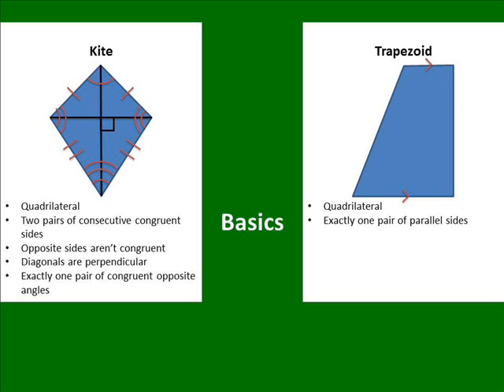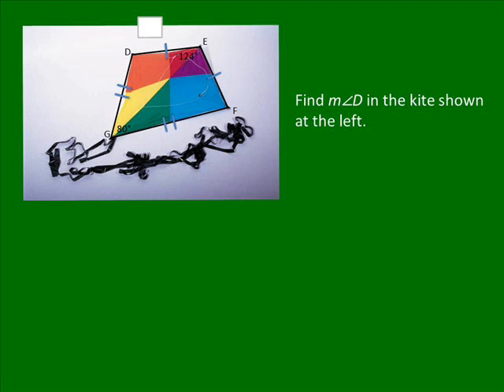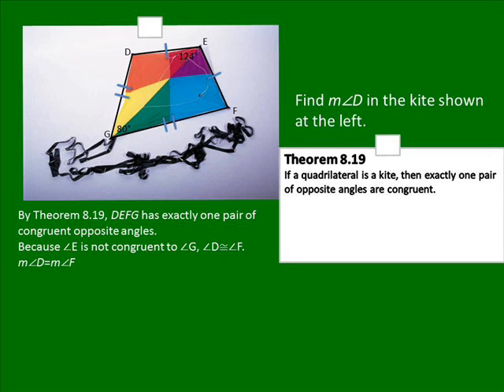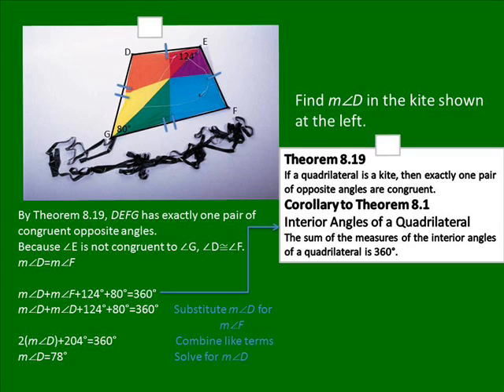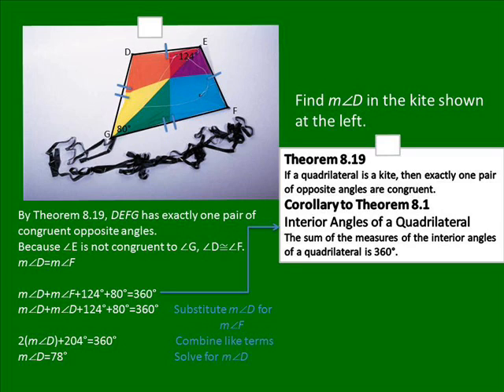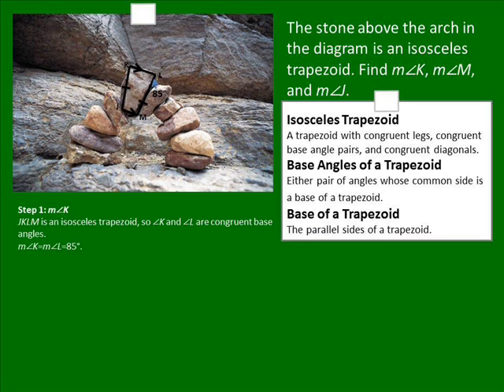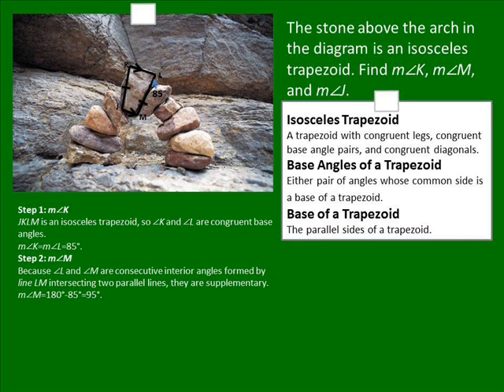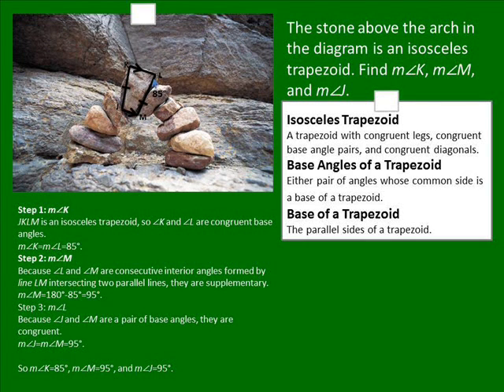Geometry Portfolio 8.5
A project for geometry class.